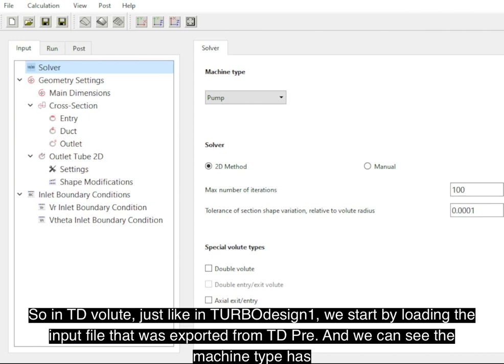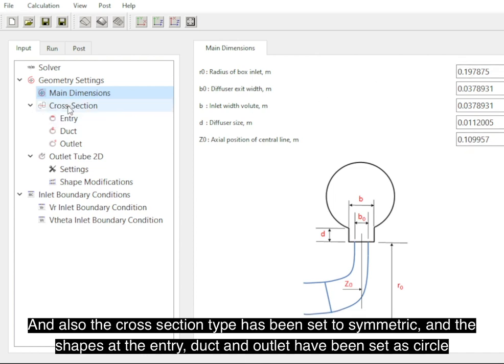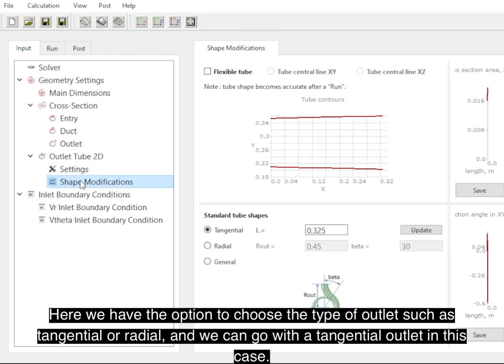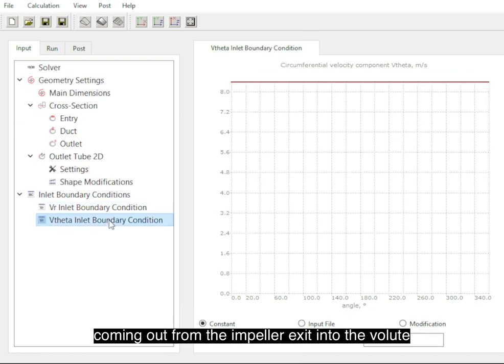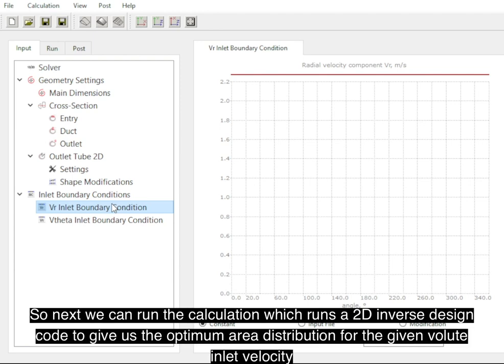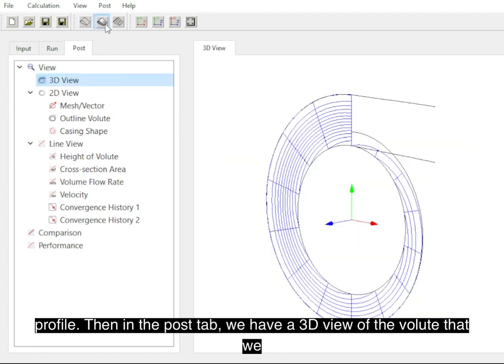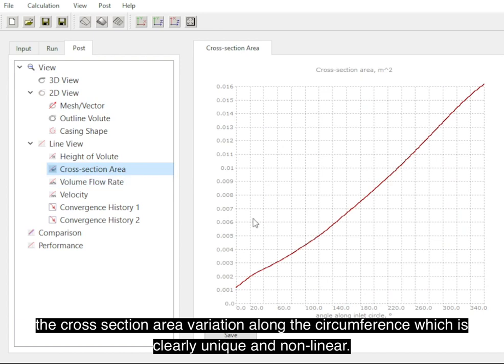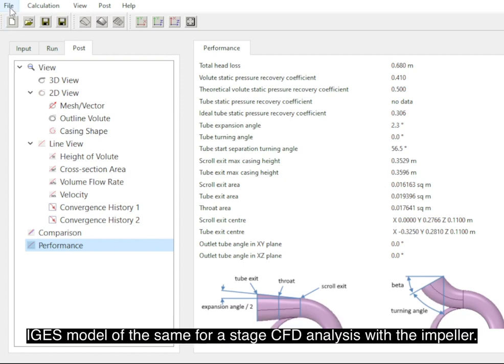Software Demo: Centrifugal Pump Volute Design with TURBOdesign Volute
This software demo shows how to design a centrifugal pump volute using our TURBOdesign Volute.